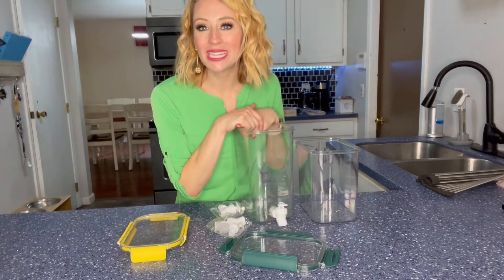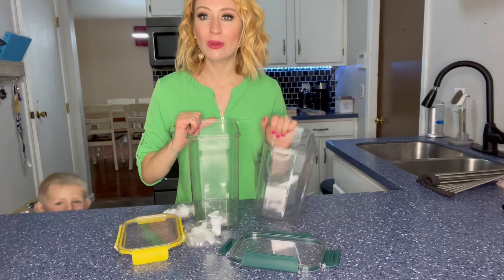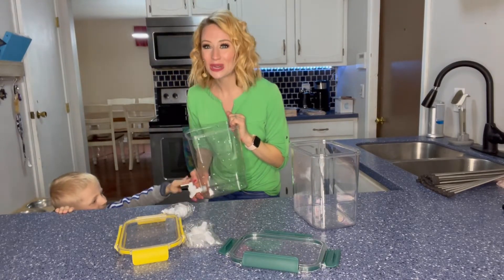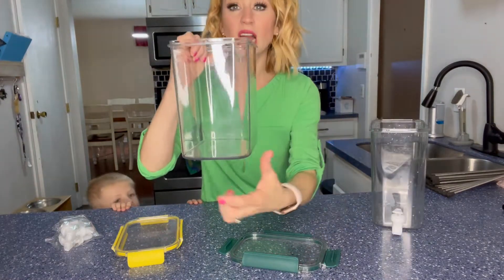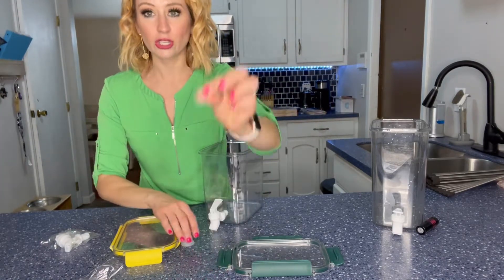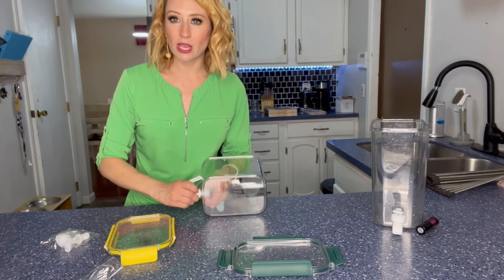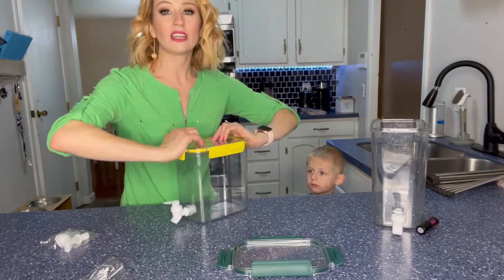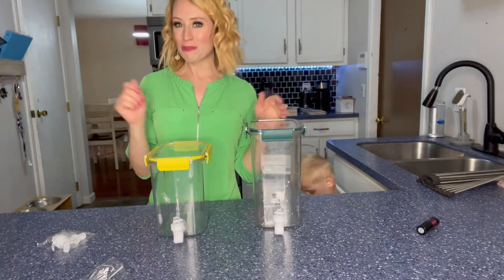Review of Plastic Drink Dispenser ,Beverage Dispenser With Spigot.(0.92+1.2)